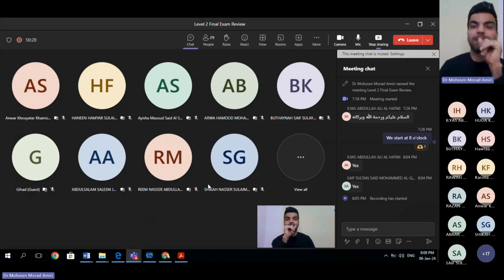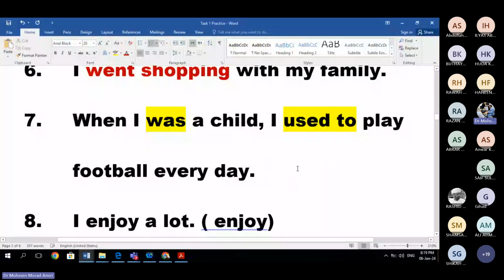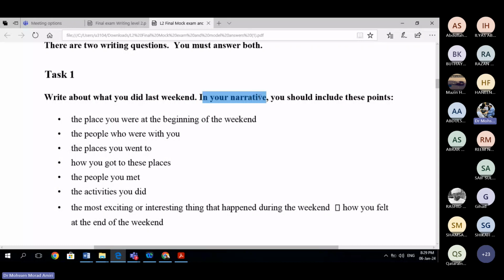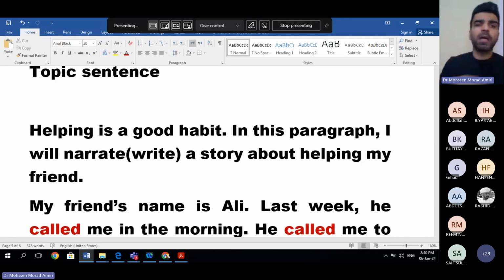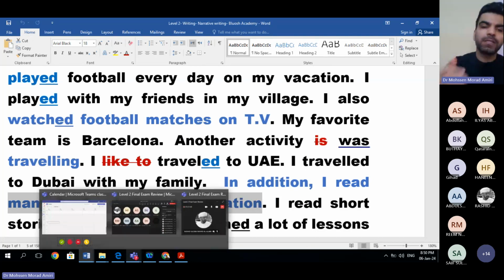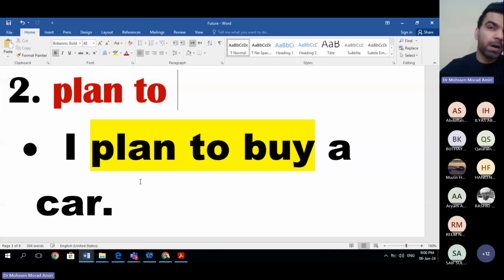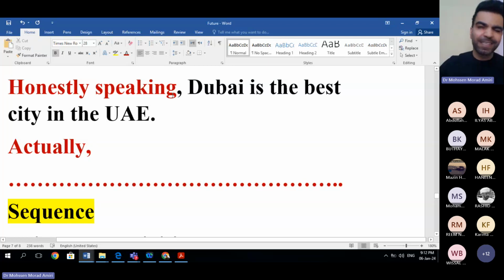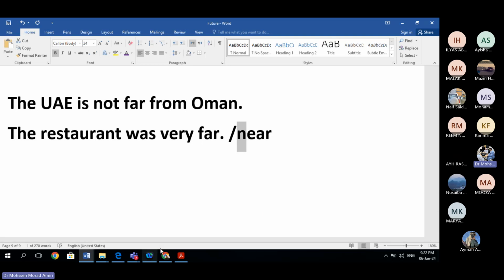Level 2- Final Exam Writing Review—تسهيل